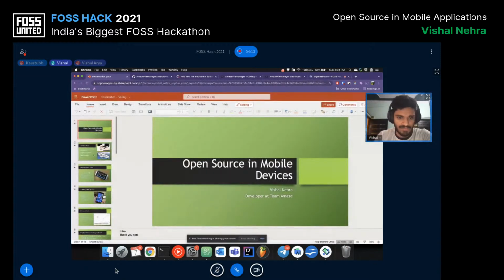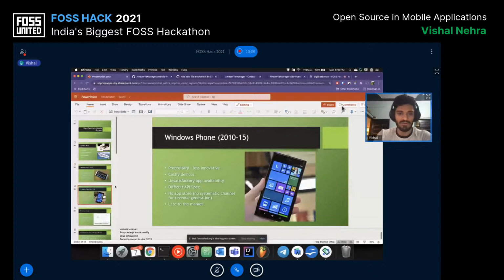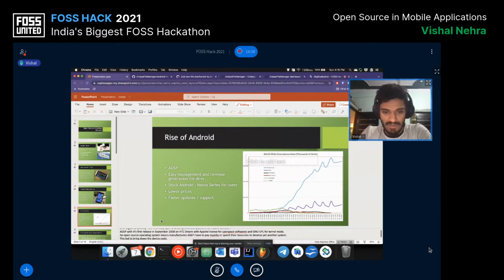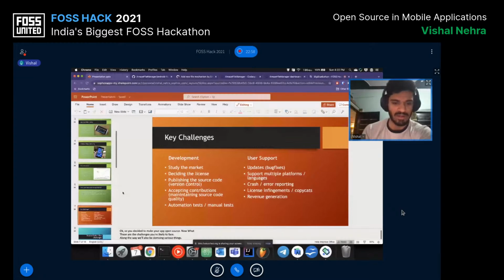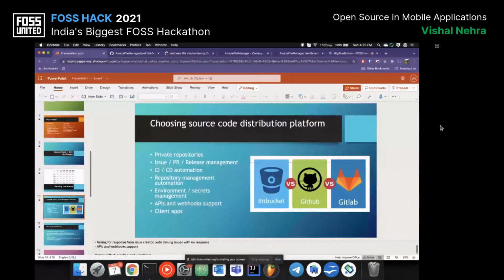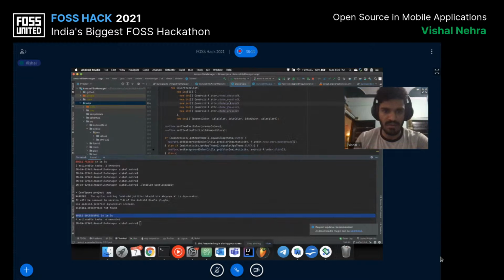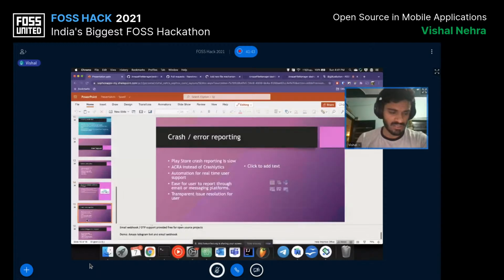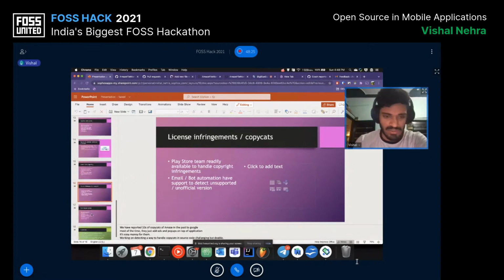Open Source in Mobile Applications | Vishal Nehra | FOSS United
Speaker: Vishal Nehra
Title of the talk: Open source in Mobile Applications
About Vishal Nehra: Developer, Amaze File Manager. A tech enthusiast, with experience in working on web development. Outside work, you can find him working on new beats and composing music on my guitar and keyboard.

Abstract of the talk: Talk will be focused around the mobile ecosystem, how android came out on the top, importance of app developers in building of an operating system, my own journey being an open source application developer, the challenges one can face being an open source mobile application developer, and how you can tackle them.

About FOSS Hack 2021

FOSS Hack 2021 is the second edition of FOSS Hack, an online hackathon to promote Free and Open Source Software by bringing together students and professionals to build or extend FOSS projects.
13th & 14th Nov 2021 – Win up to ₹10L in cash

About FOSS United Foundation

FOSS United is a non-profit foundation that aims at promoting and strengthening the Free and Open Source Software (FOSS) ecosystem in India.